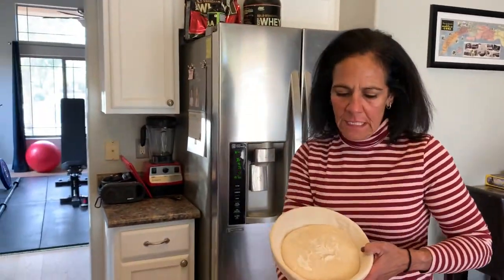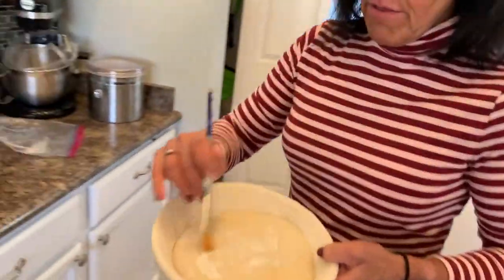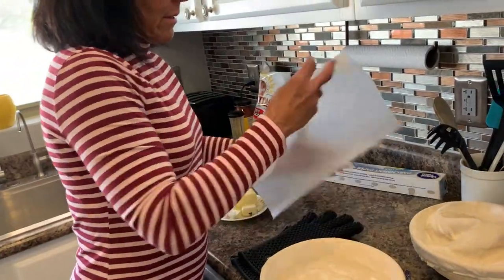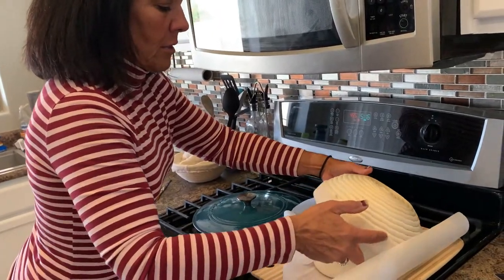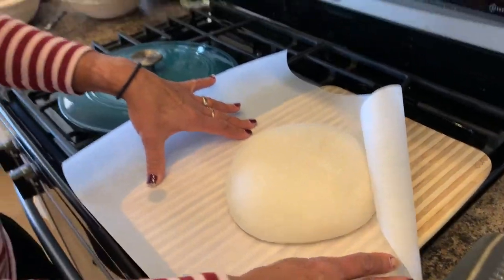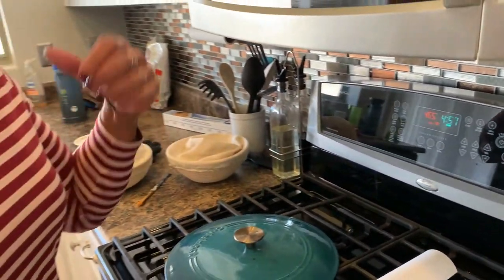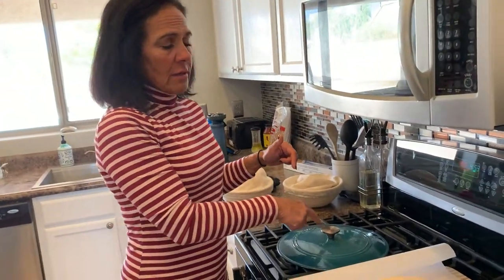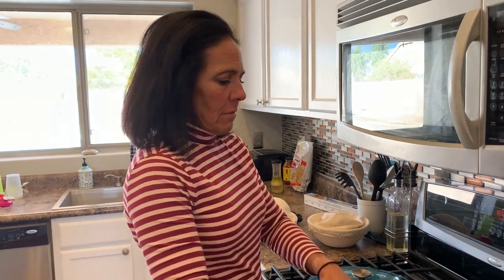Video 8 - 3rd day prep for baking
Its important to brush off flour, because the flour will burn.
The lid of the Dutch Oven should be in the oven as well.